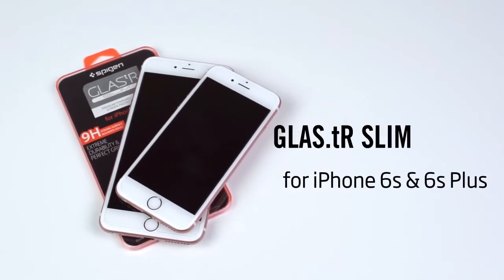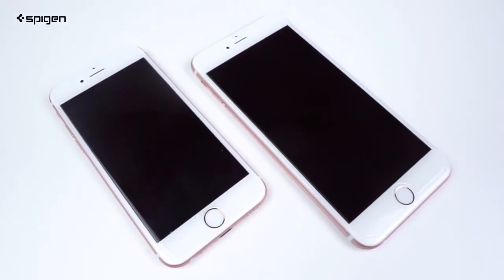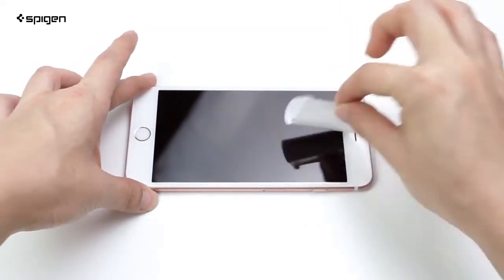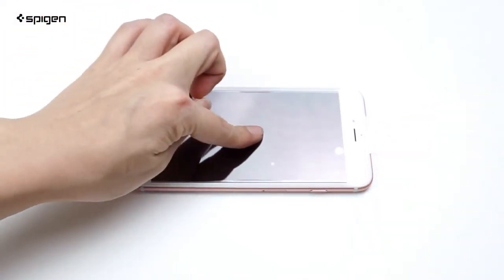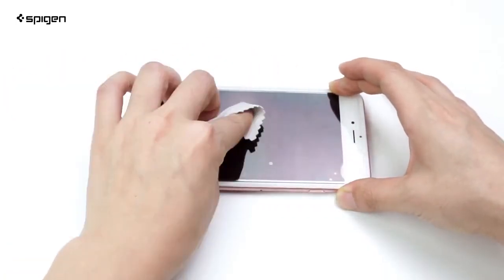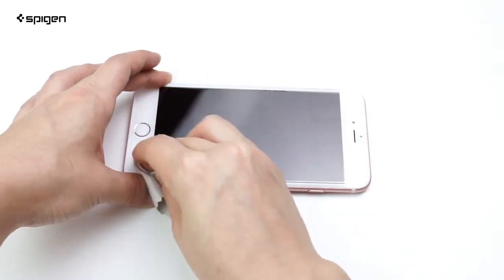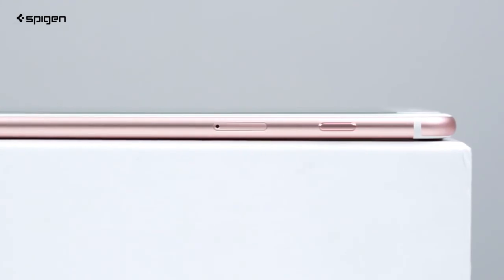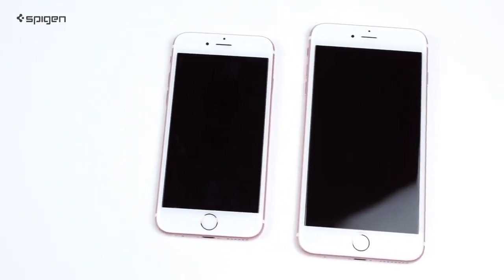iPhone 6s/6s Plus用ガラスフィルム「GLAS.tR SLIM」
硬度9H、薄さ0.4㎜。高い耐久性となめらかな操作性をもつガラスフィルムです。

《商品購入ページ》
▼公式ストア
▼Amazonストア

Spigenの各種SNSアカウントもよろしくお願いいたします。